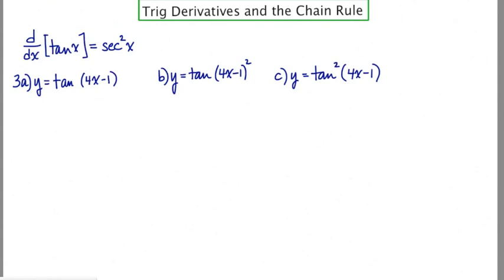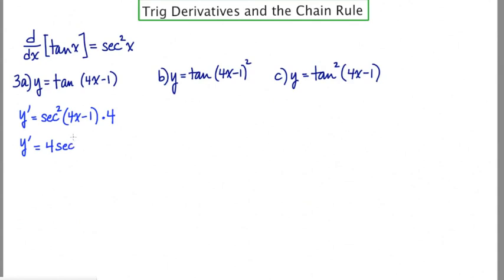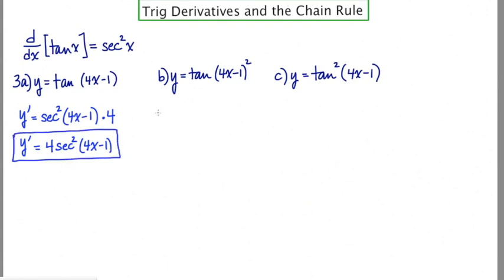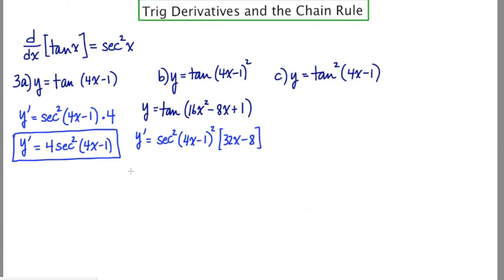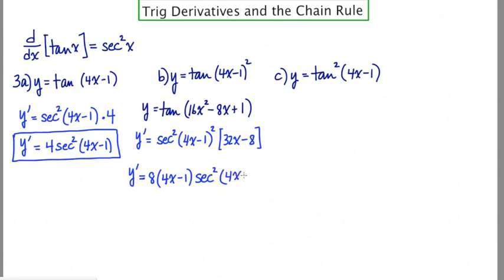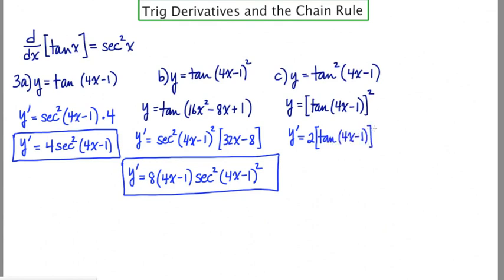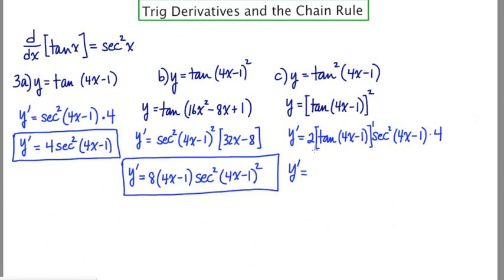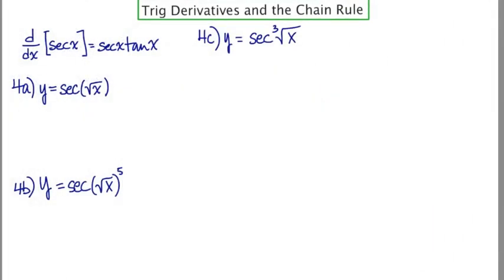MathCamp321: Calculus: Trig Derivatives Using the Chain Rule (2)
In this video, I go through 6 progressive examples of how to apply to the chain rule to trig functions.